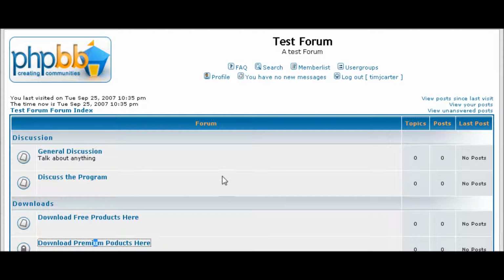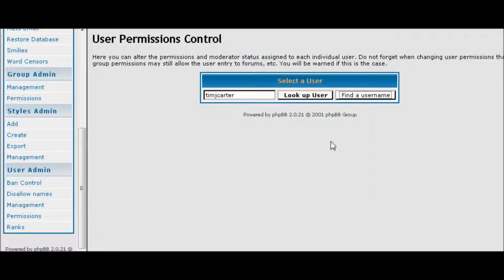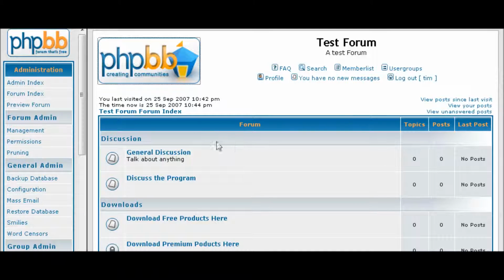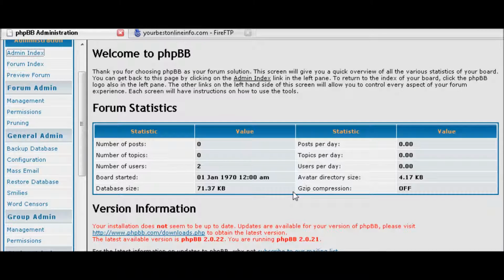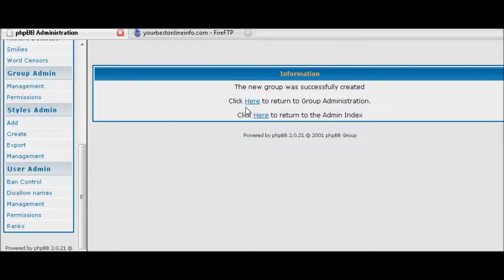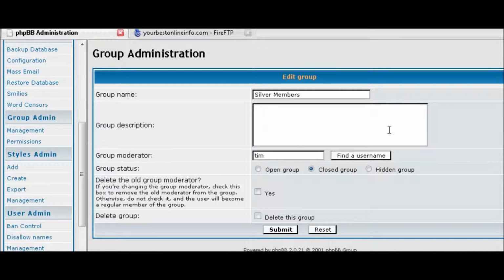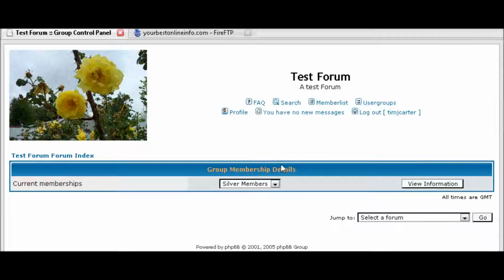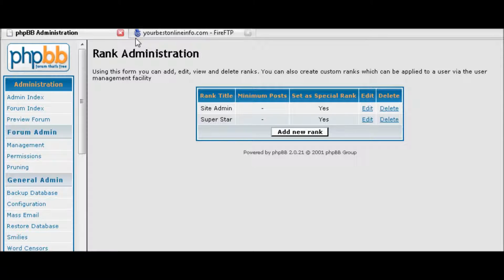How To Setup PHPBB Forum Part 2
How to Setup PHPBB Forum, Part 2. Watch this tutorial on setting up the popular and free forum programs. Part 2 of 2.
Watch this video and learn more tips & tricks here: RockstarAffiliate.com